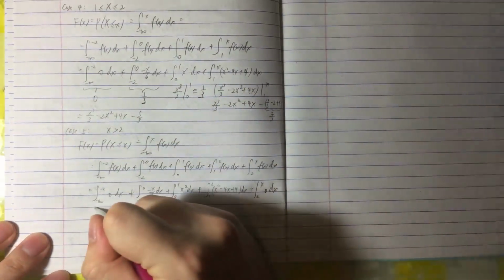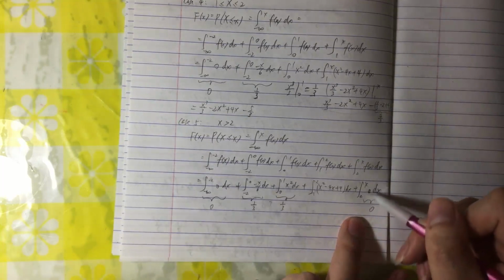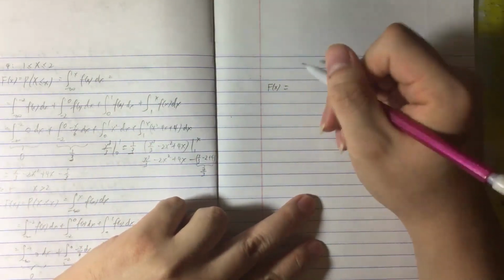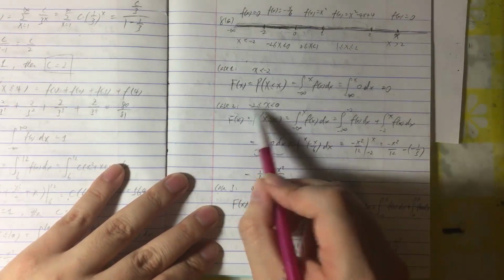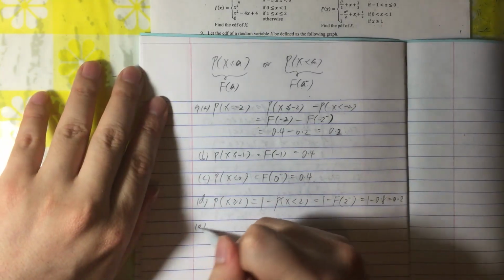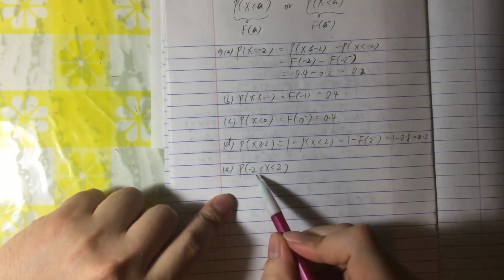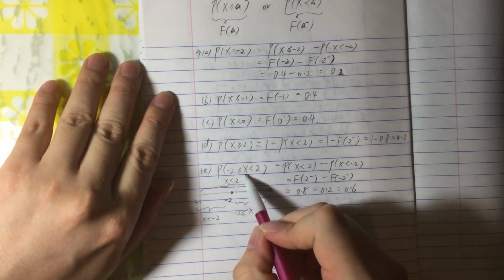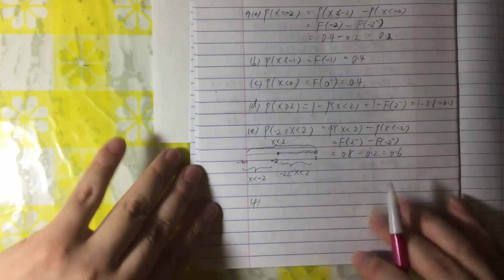Queens College Math 241, Review Sheet for Exam 2